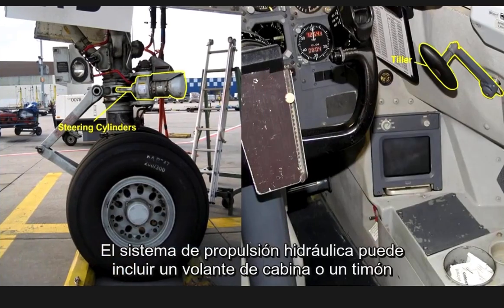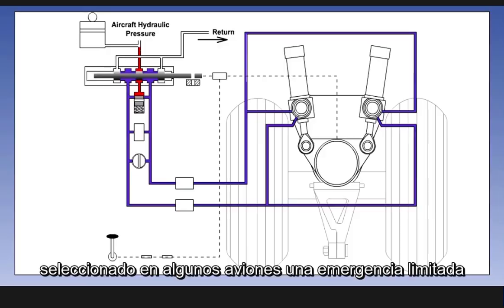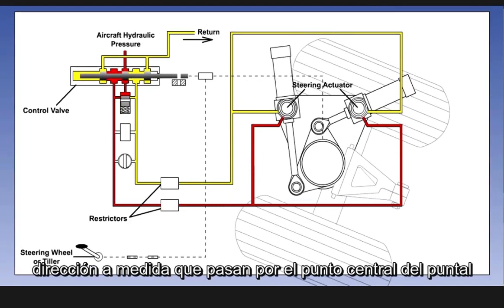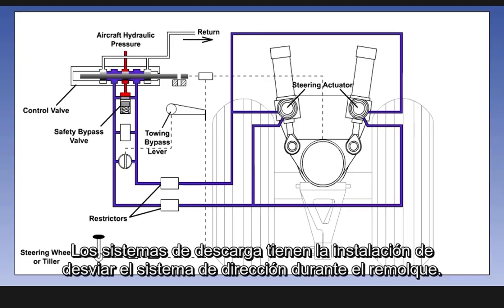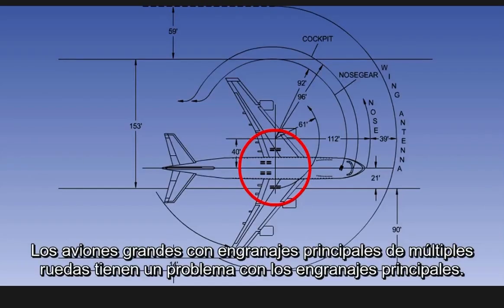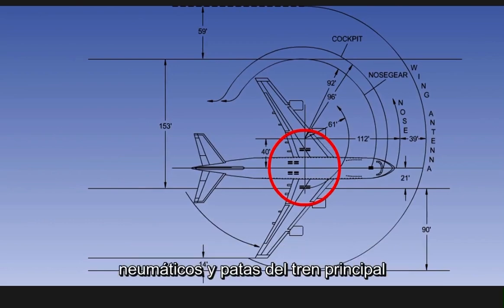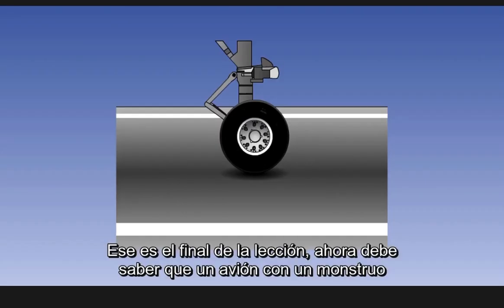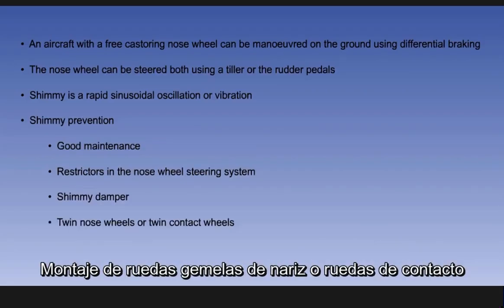9 de marzo de 2026